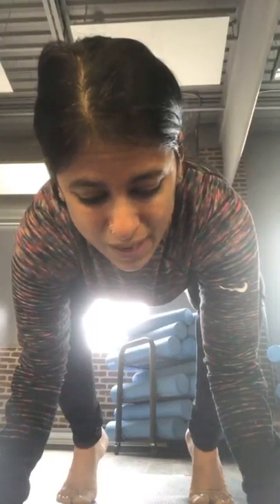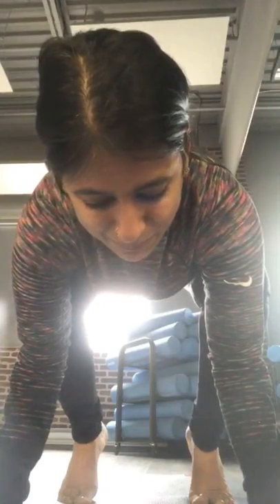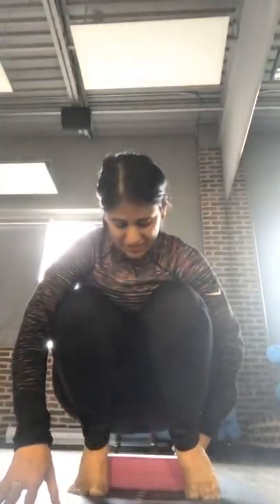Bakasana-Crow Pose for strong arms and core strength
NO ONE NOTICED HOW I FELL!BAKASANA_for strong arms